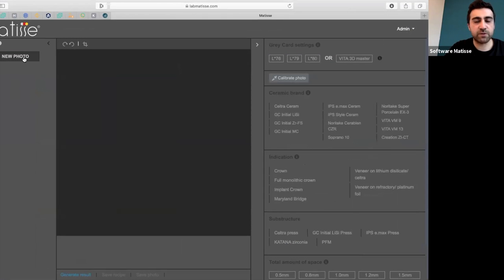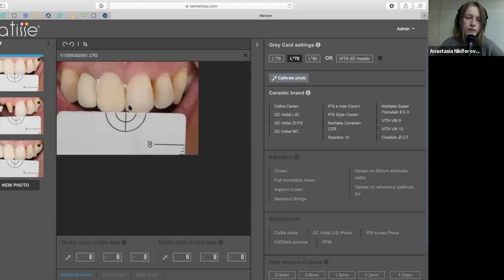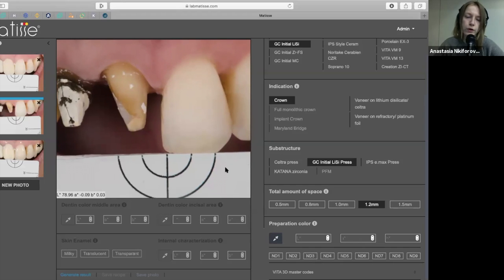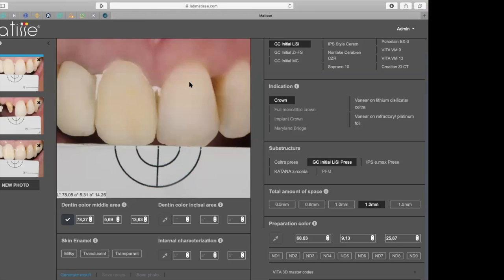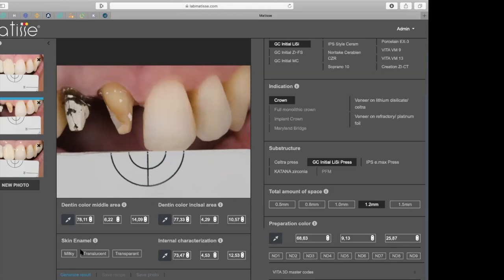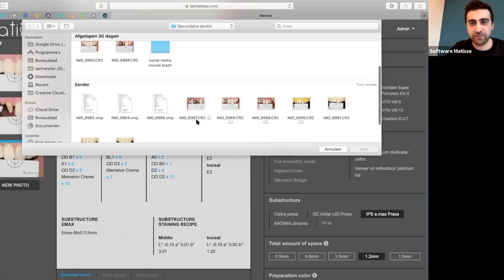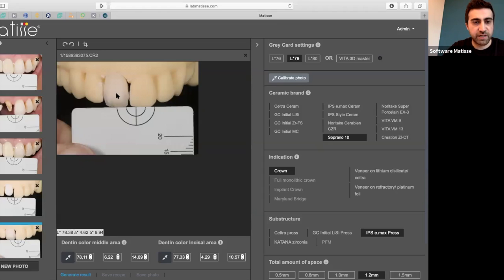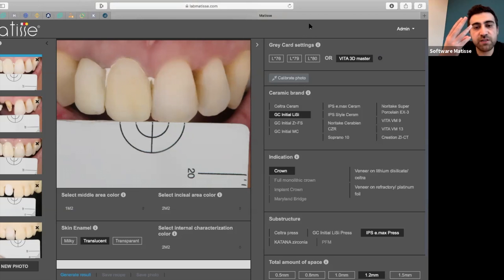Matisse Dental Shade Matching Software - Pусский перевод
Руководство по программному обеспечению (русский перевод)